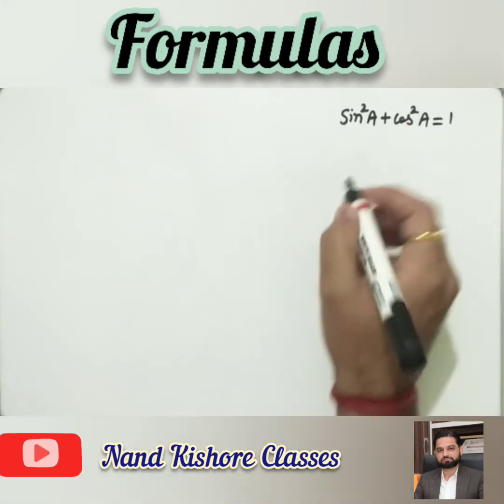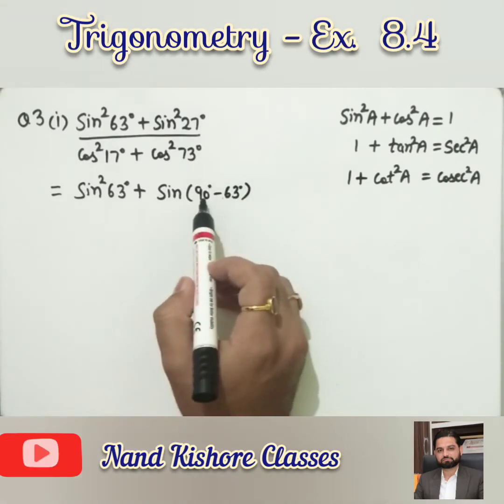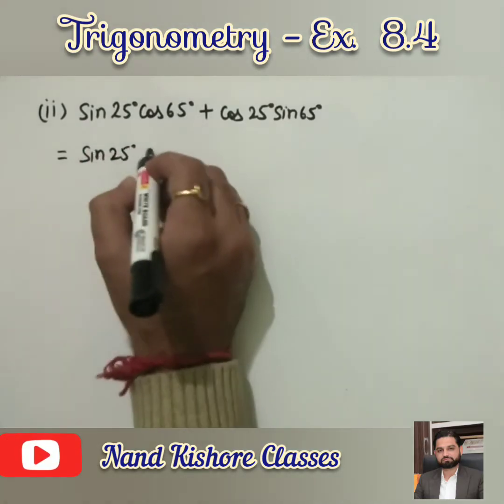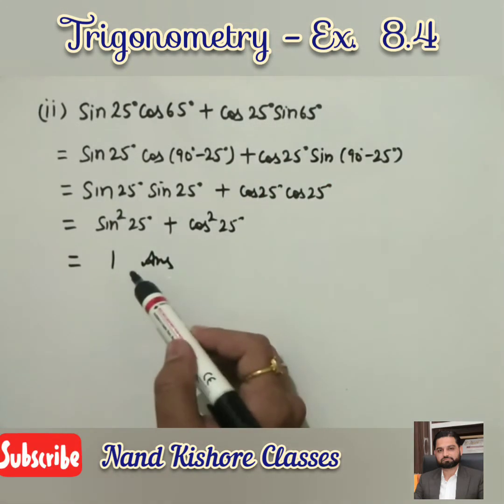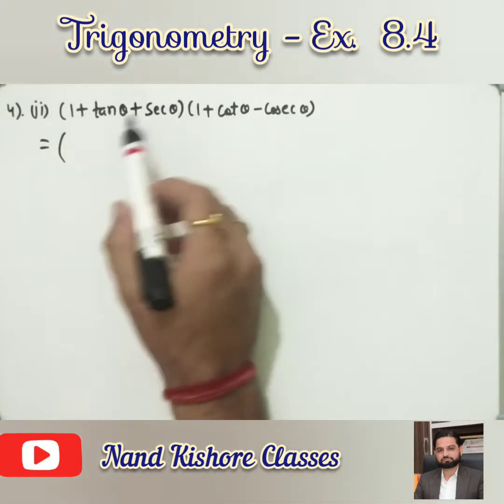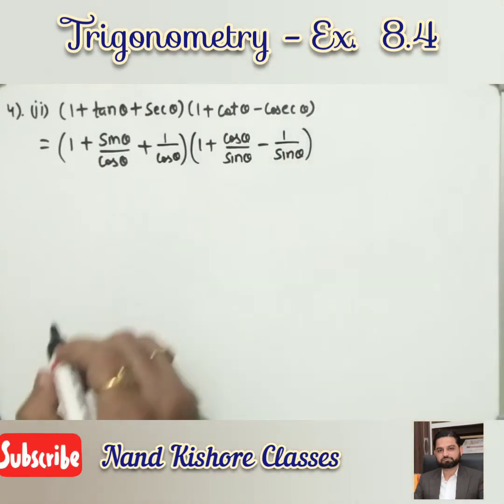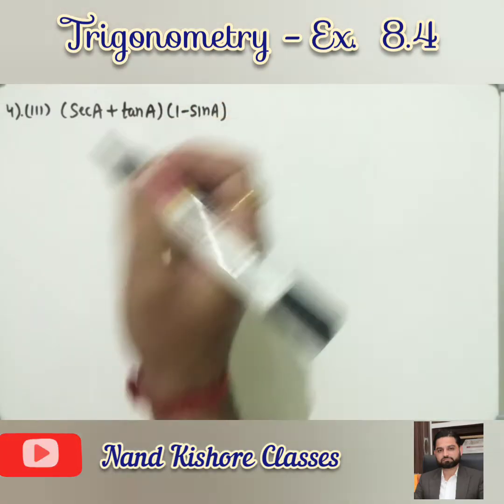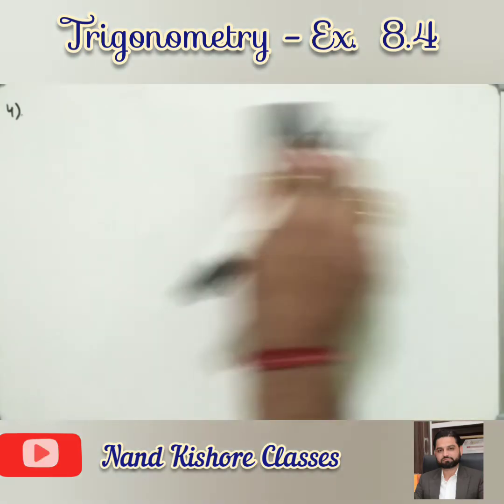Class 10th - Trigonometry - Ex 8.4 NCERT - Q3 and Q4 Lecture X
In this video, all the parts of Q3 and Q4 of Ex 8.4 are solved. Class 10th Book NCERT